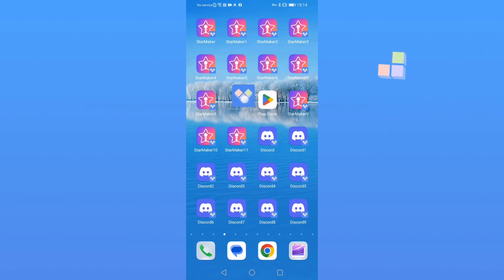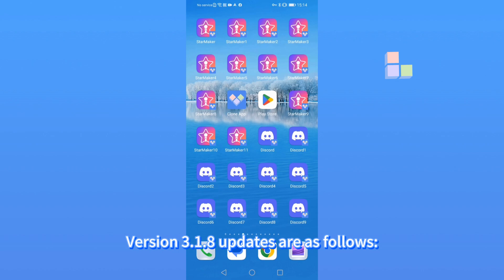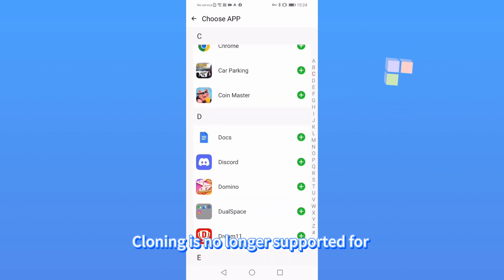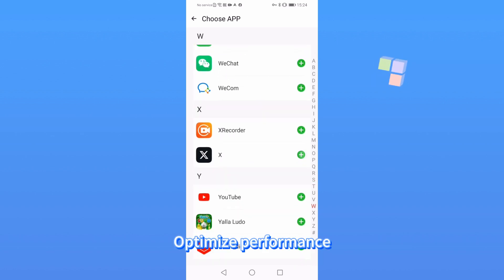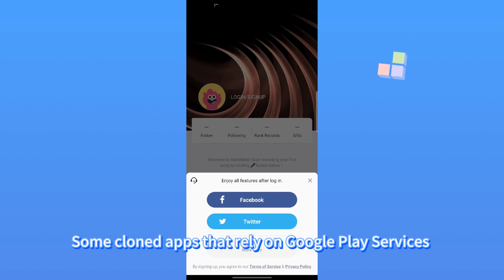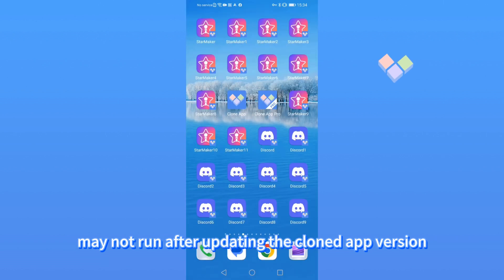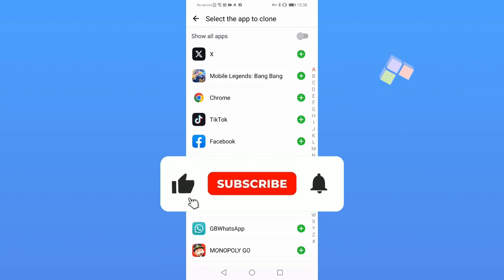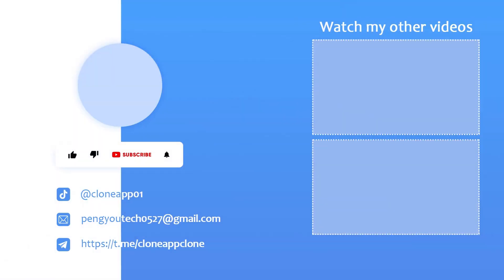Clone app version 3.1.8 released｜Best clone app